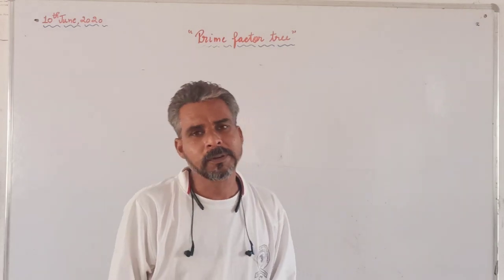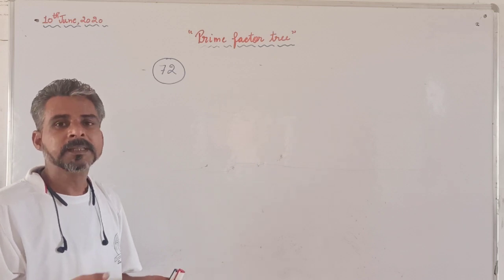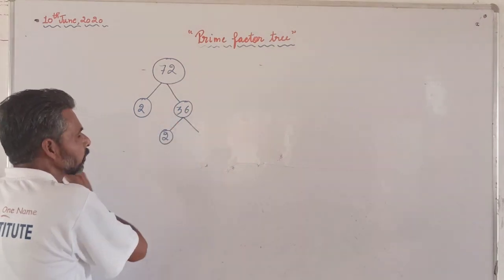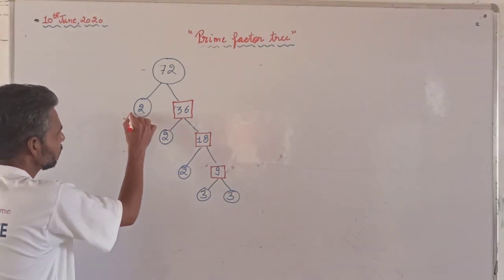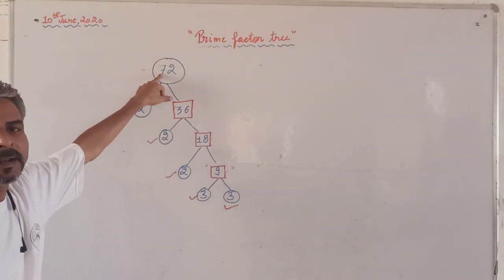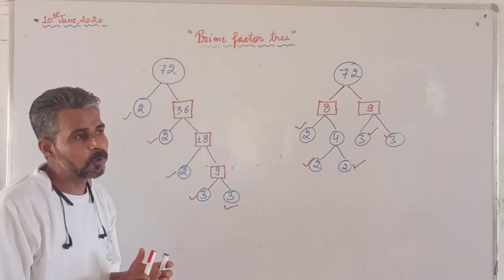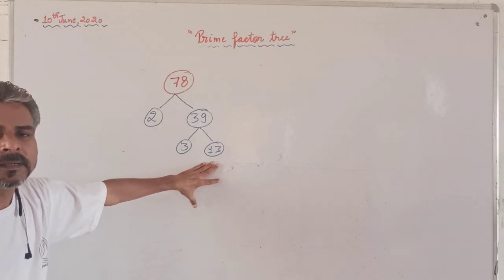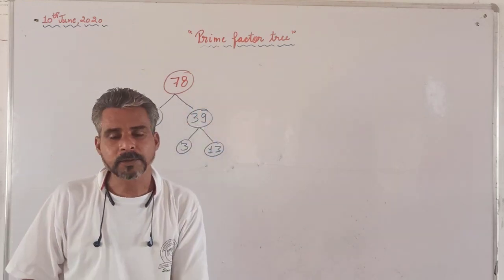Prime Factor Tree Class 4 onwards